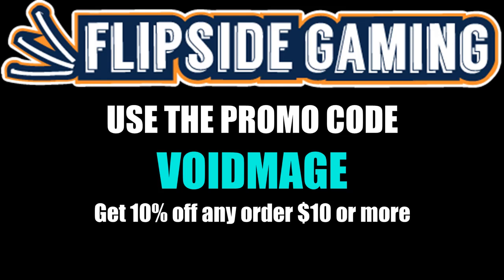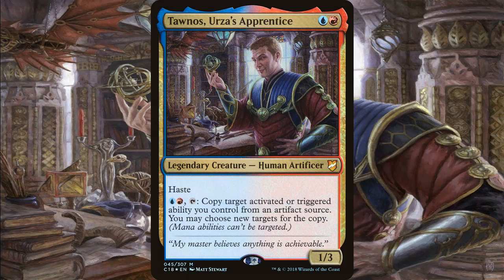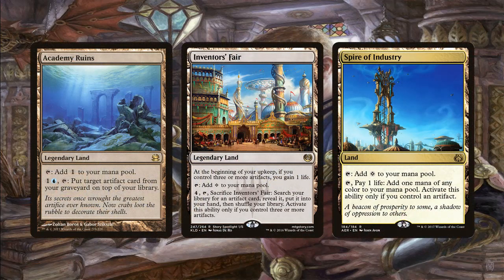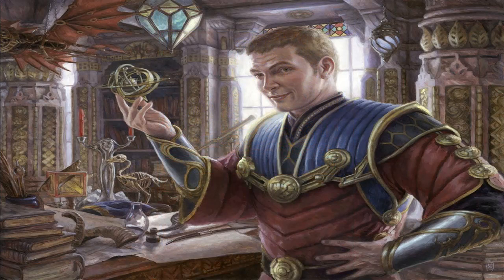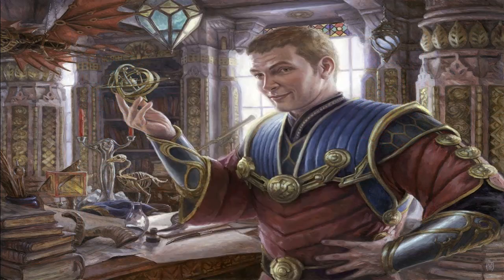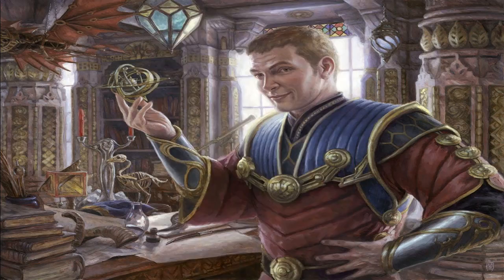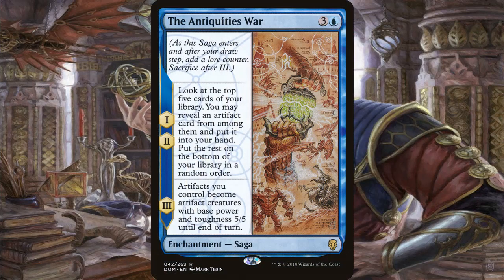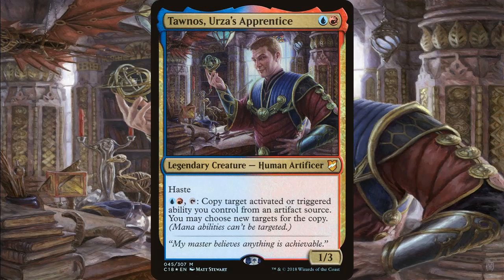Commander Deck Tech: Tawnos Urza's Apprentice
My deck built around the underrated commander option from Commander 2018.

Deck list:
Creature (28)
1x Bosh, Iron Golem
1x Burnished Hart
1x Combustible Gearhulk
1x Duplicant
1x Goblin Welder
1x Grand Architect
1x Hangarback Walker
1x Jhoira, Weatherlight Captain
1x Junk Diver
1x Kuldotha Forgemaster
1x Master Transmuter
1x Meteor Golem
1x Myr Battlesphere
1x Myr Retriever
1x Padeem, Consul of Innovation
1x Pili-Pala
1x Scrap Trawler
1x Scuttling Doom Engine
1x Shimmer Myr
1x Solemn Simulacrum
1x Steel Hellkite
1x Thopter Assembly
1x Tribute Mage
1x Trinket Mage
1x Trophy Mage
1x Vedalken Archmage
1x Walking Ballista
1x Wurmcoil Engine
Artifact (19)
1x Basalt Monolith
1x Commander's Sphere
1x Dreamstone Hedron
1x Hedron Archive
1x Izzet Locket
1x Izzet Signet
1x Krark-Clan Ironworks
1x Mind Stone
1x Mirrorworks
1x Retrofitter Foundry
1x Rings of Brighthearth
1x Skullclamp
1x Sol Ring
1x Spine of Ish Sah
1x Strionic Resonator
1x Talisman of Creativity
1x Trading Post
1x Unstable Obelisk
1x Unwinding Clock
Instant (4)
1x Chaos Warp
1x Cyclonic Rift
1x Thirst for Knowledge
1x Whir of Invention
Planeswalker (4)
1x Daretti, Scrap Savant
1x Saheeli, Sublime Artificer
1x Saheeli, the Gifted
1x Tezzeret, Artifice Master
Commander (1)

Land (37)
1x Academy Ruins
1x Command Tower
1x Inventors' Fair
14x Island
1x Izzet Boilerworks
12x Mountain
1x Reliquary Tower
1x Shivan Reef
1x Spire of Industry
1x Steam Vents
1x Sulfur Falls
1x Swiftwater Cliffs
1x Temple of Epiphany
Sorcery (4)
1x Blasphemous Act
1x Fabricate
1x Saheeli's Directive
1x Scrap Mastery
Enchantment (3)
1x Storm the Vault  Flip
1x The Antiquities War
1x Thopter Spy Network